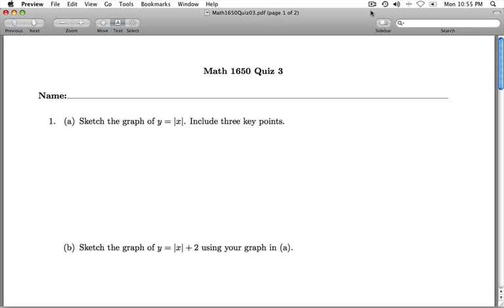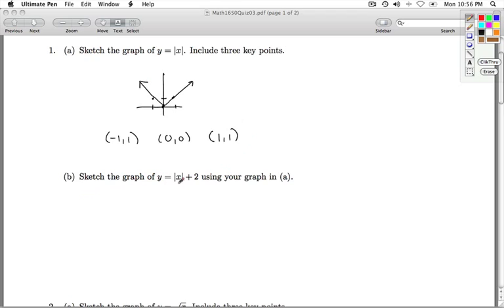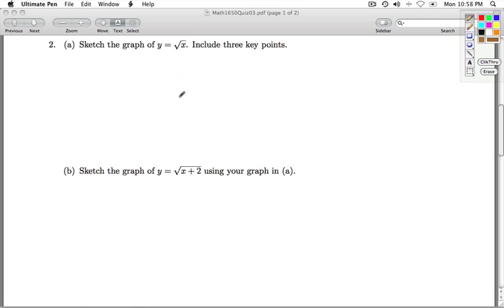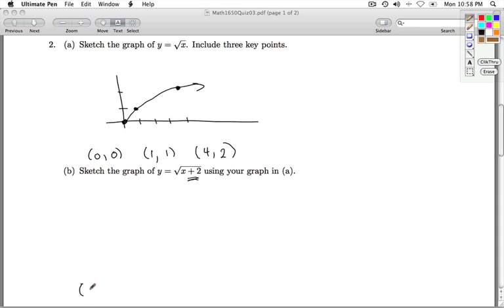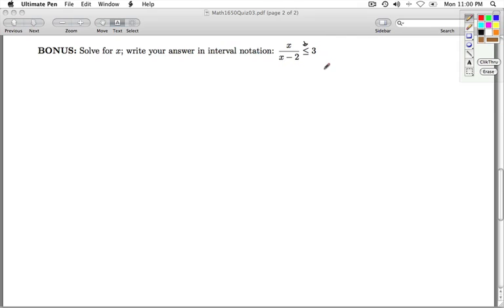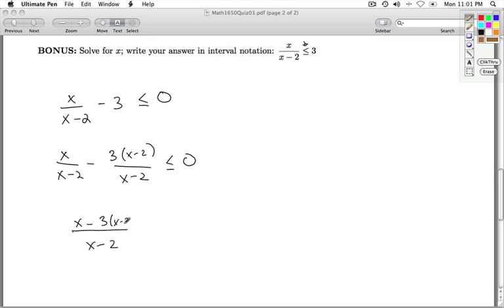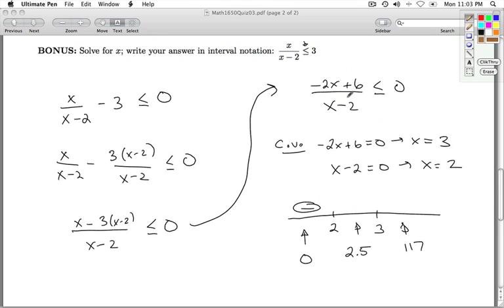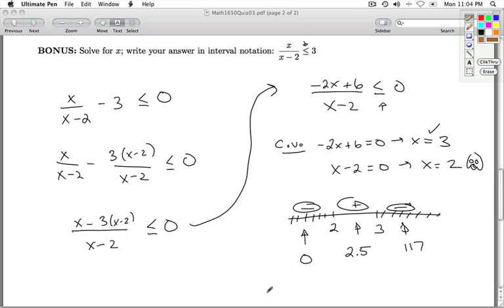Math 1650 Quiz 03 Key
Basic graphical transformations shifts